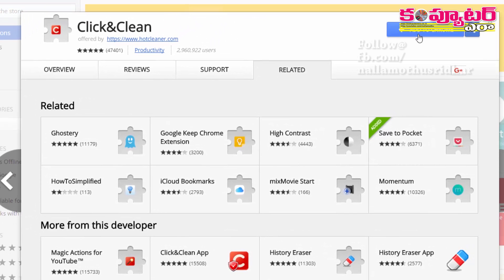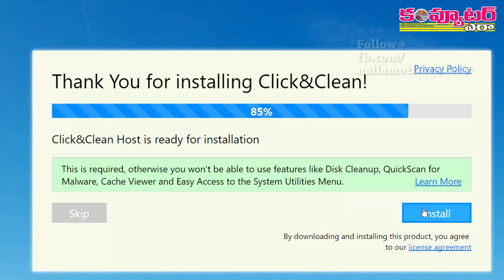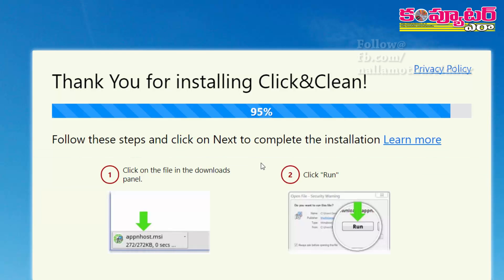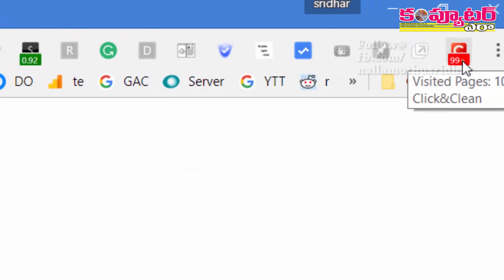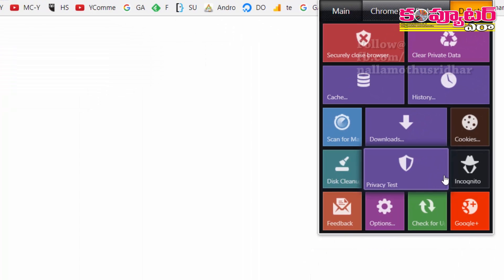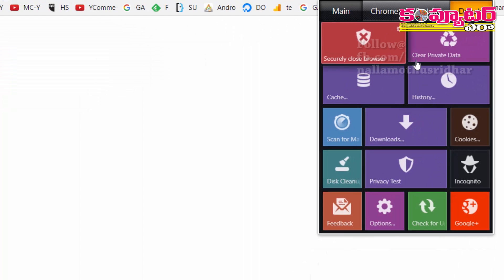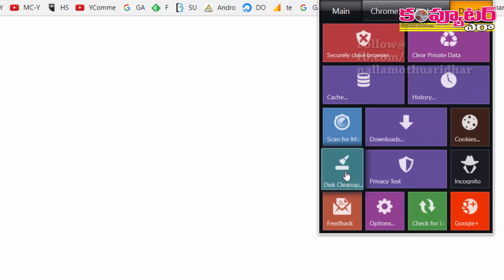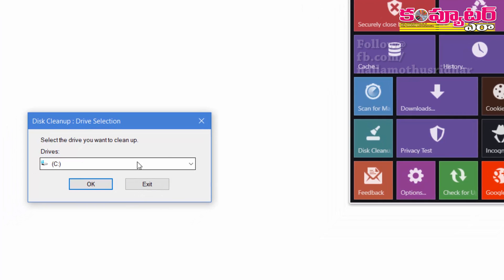How to clean and optimize your computer with a simple Google Chrome extension?